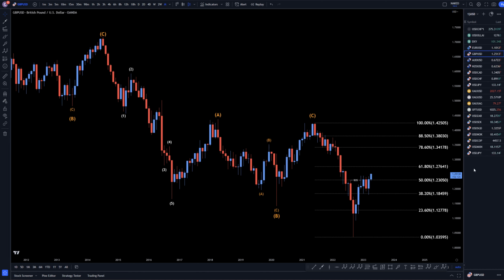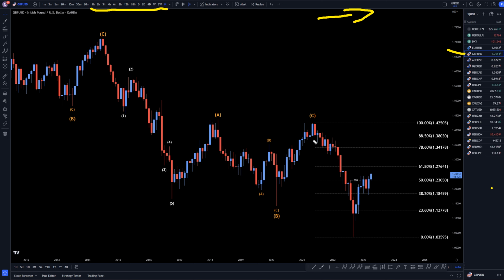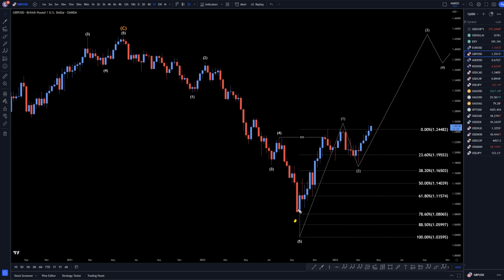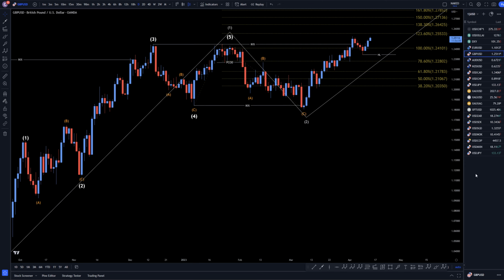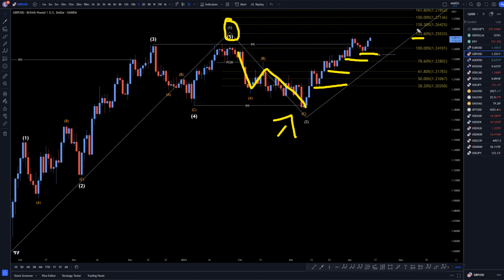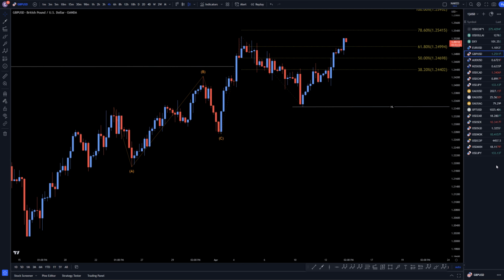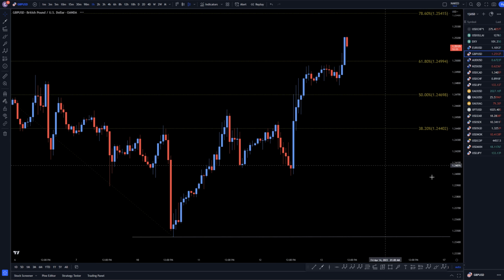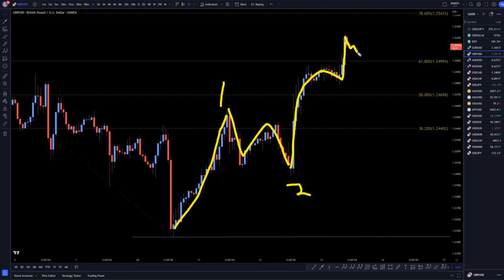GBPUSD Trading Strategy: Latest Forecast and Analysis for April 13, 2023, | FX Pip Collector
Video Title:  GBPUSD Trading Strategy: Latest Forecast and Analysis for April 13, 2023, | FX Pip Collector

This video is about GBP/USD Trading Strategy: Latest Forecast and Analysis for April 13, 2023. But it also covers the following topics: